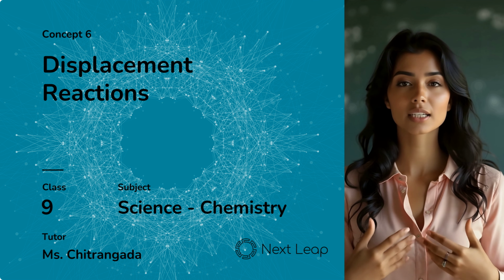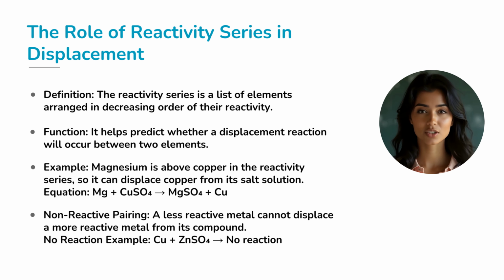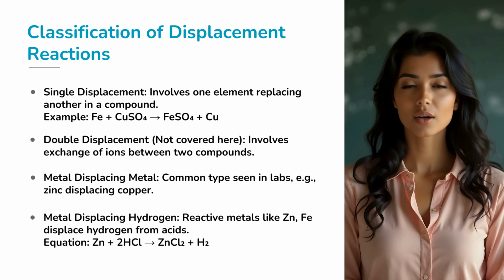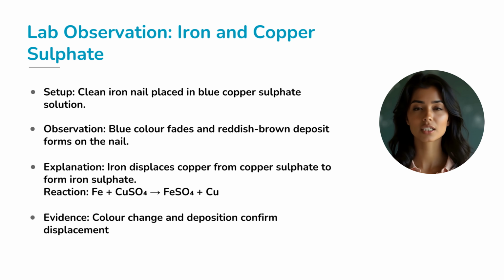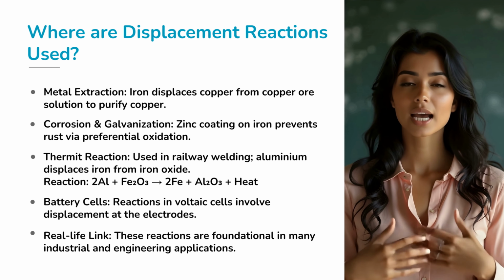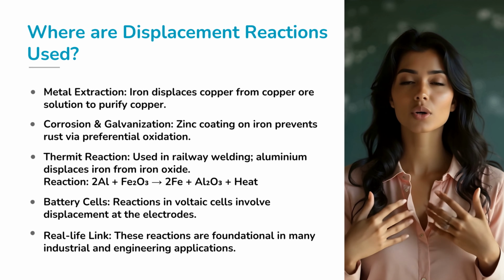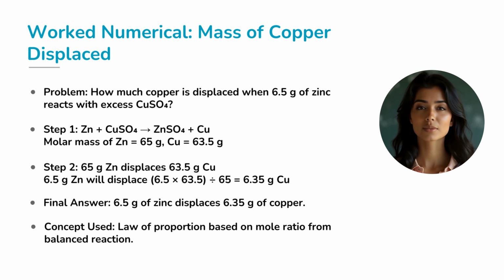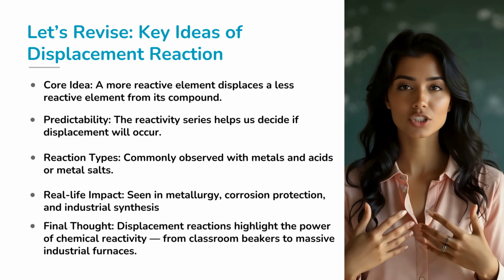Displacement Reactions | Class 9 Science – Chemistry | Chemical Changes & Reactions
In this video, we explore Displacement Reactions — a fundamental type of chemical reaction where a more reactive element replaces a less reactive element from its compound.
 We begin with an Introduction to Displacement Reactions, explaining the core concept and how these reactions are identified. We then study the Reactivity Series of metals, a key tool in predicting whether a displacement reaction will occur.
 You’ll learn the two main types of displacement reactions — metal displacement and non-metal displacement — with clear examples and chemical equations.
 The topic also includes a laboratory demonstration of a displacement reaction for visual understanding, followed by real-life and industrial applications of displacement reactions, such as metal extraction and corrosion prevention.
 We also work through a step-by-step numerical example, showing how to use the reactivity series to predict reaction outcomes.
 Finally, we conclude with a recap and closure, reinforcing the definitions, examples, and practical importance of displacement reactions for exams and daily life applications.

🎯 What You’ll Learn in This Video:
The definition and concept of displacement reactions
How to use the reactivity series to predict reactions
Types of displacement reactions — metal and non-metal
Real-world laboratory demonstration of a displacement reaction
Applications in industry, extraction, and corrosion prevention
Solving a numerical example using the reactivity series
Quick recap of all concepts for easy revision

💡 Why Watch This Video:
Covers the complete theory and practical aspects of displacement reactions
Includes balanced chemical equations for clarity
Shows how to apply the concept in real-life scenarios and industries
Demonstrates practical experiments to visualise the reaction process
Offers a step-by-step problem-solving approach for exam-oriented learning